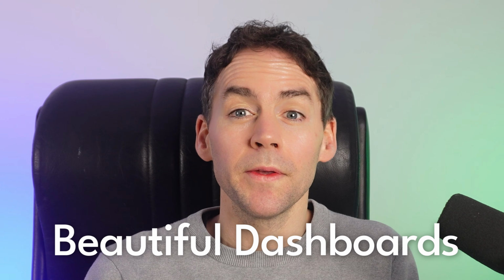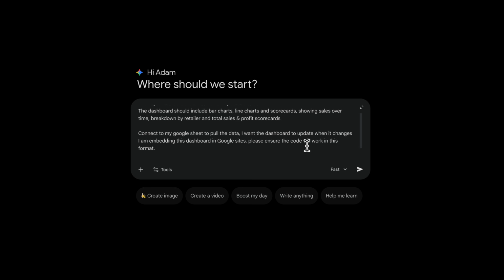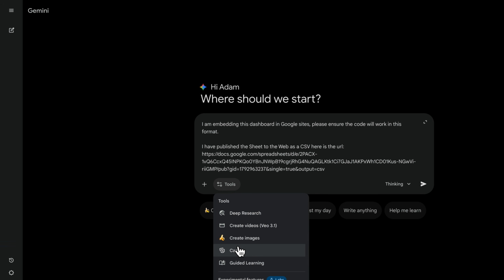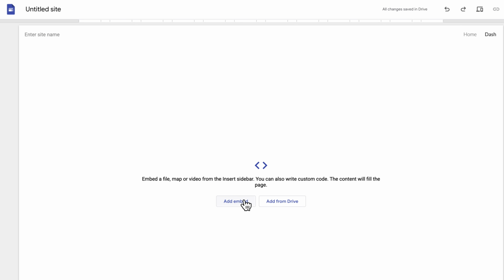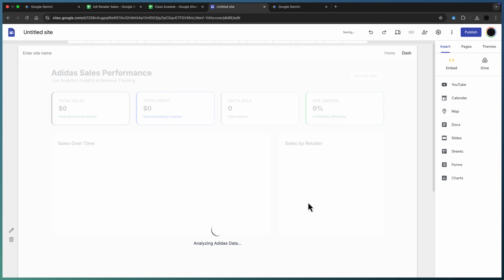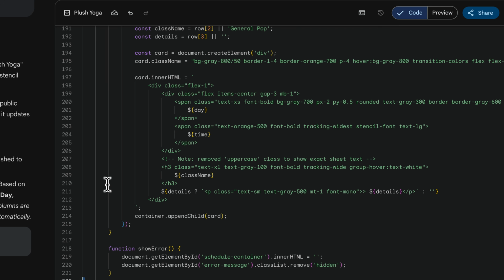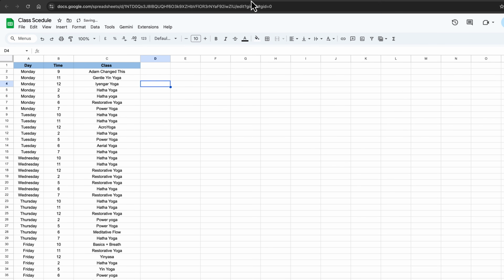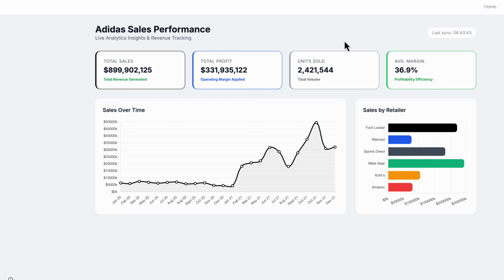Connect Gemini to Google Sheets for Live AI Dashboards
What if I told you that you could host a professional, live-syncing dashboard on a public website without writing a single line of code? No server, no subscription—just Gemini and a Google Sheets.

Skip the static reports. We are leveraging Gemini Canvas to act as our serverless engine, bridging the gap between raw data and a live public site.

- The Live Data Feed: See how to publish a Google Sheet as a CSV URL to create a persistent, auto-updating data connection.

- No-Code Infrastructure: We’ll use the "Full Page Embed" trick in Google Sites to host your dashboard with zero hosting fees.

- The Instant Update: Watch me modify a single cell in Google Sheets and see the live website reflect that change in seconds.

Timestamps
0:00 The 2026 Secret to Live, Free Dashboards
0:28 Prompting Gemini for the "Perfect Code" (Avoid common errors)
0:49 Turning Google Sheets into a Live CSV Data Feed
1:12 Enabling the Gemini Canvas Backbone
1:38 The Google Sites Hack
2:12 Watching the Sales Margin Update Live
2:39 Dynamic Timetables for Local Businesses
3:48 How to Publish and Share Your New "Golden Loop" Site
4:18 Pro Tip: Security, Privacy, and Google Apps Script

Resources

Adam is a Data Strategist and Google Cloud expert specialized in high-efficiency AI workflows. Through Analytics with Adam, he helps self-taught geeks and engineers master the intersection of AI and BigData—focusing on simplicity over syntax.